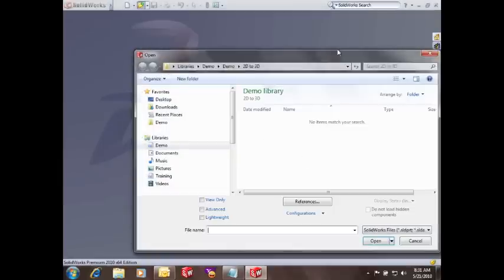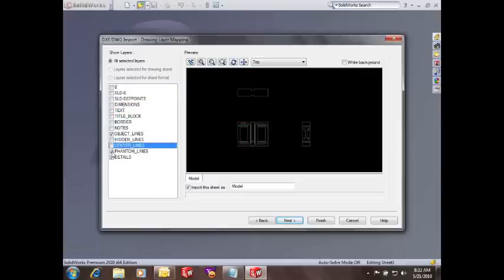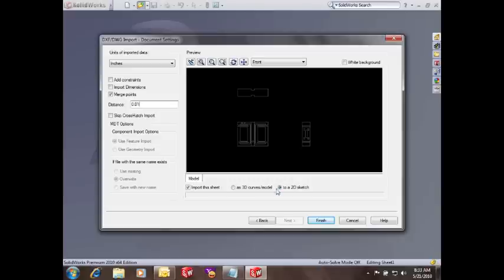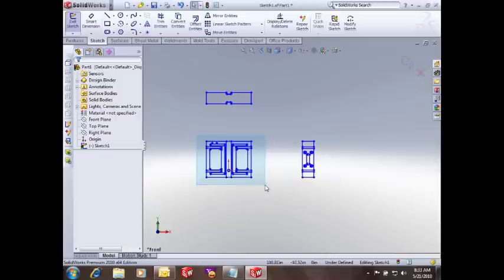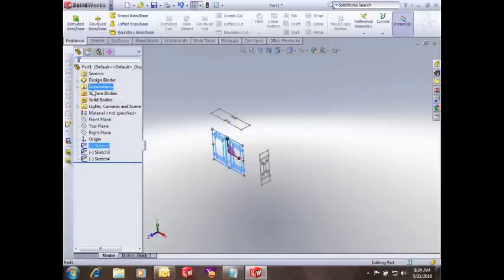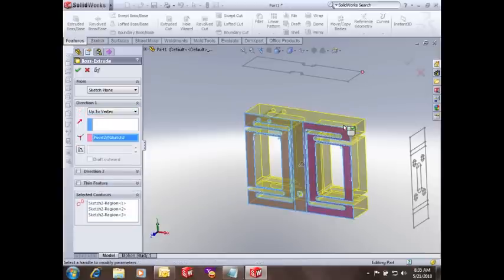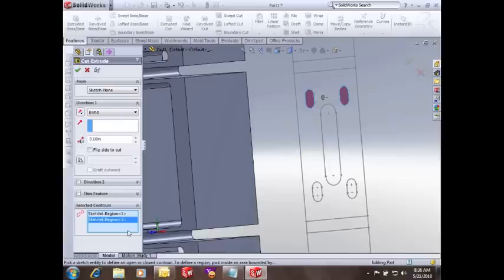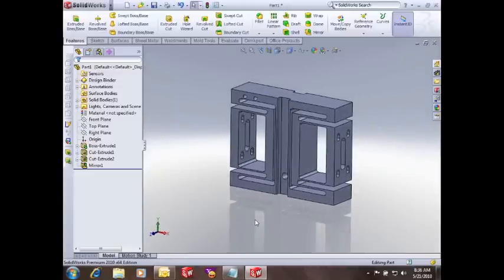SOLIDWORKS 2010 - Converting 2D to 3D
Learn how to convert existing legacy 2D CAD files to 3D using SOLIDWORKS 2010.